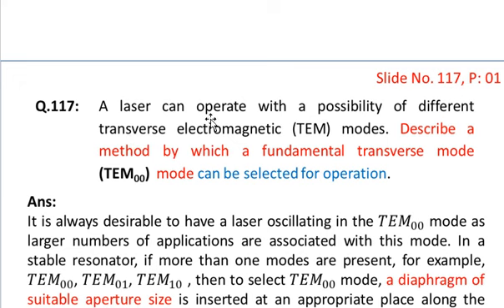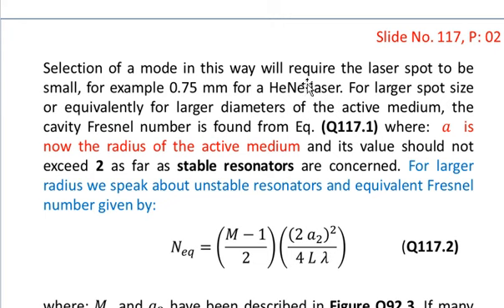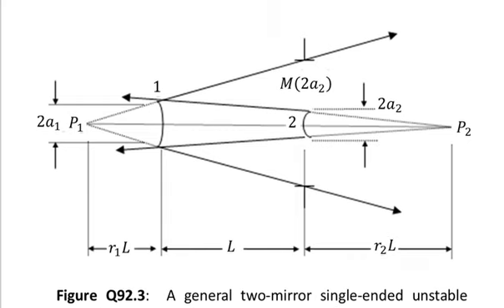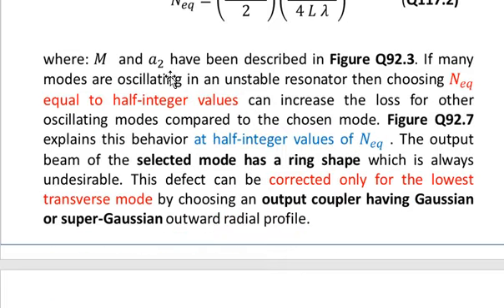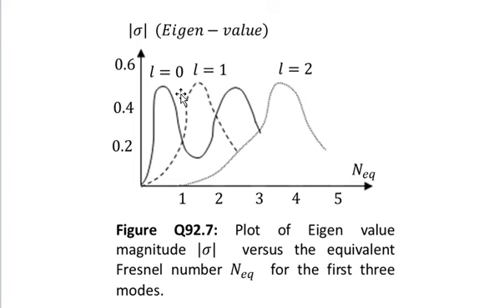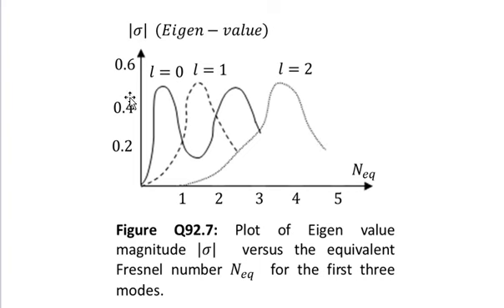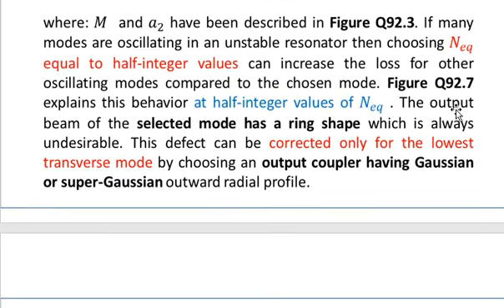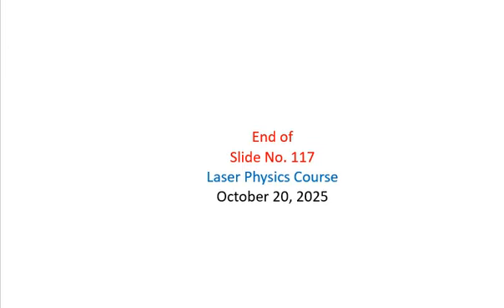Slide117 Method for Selection of Fundamental TEM00 Mode in Laser Operation, Laser Physics Course